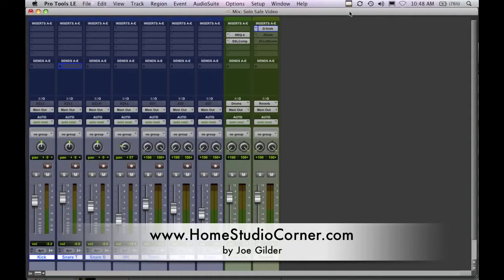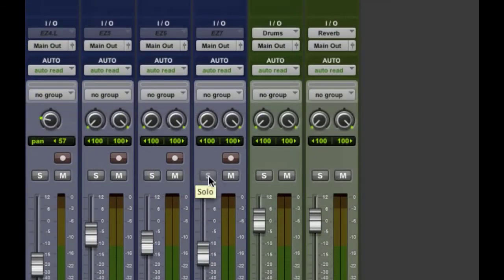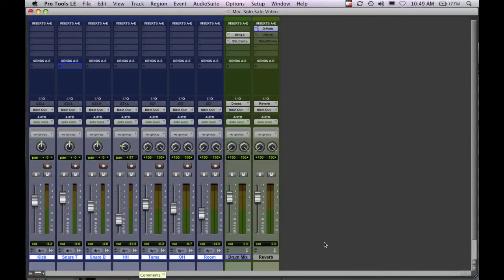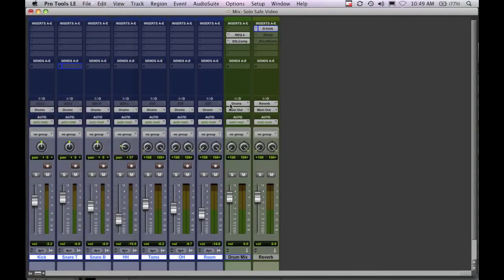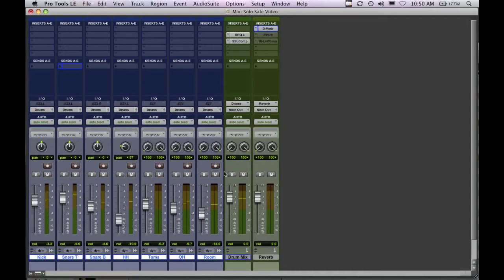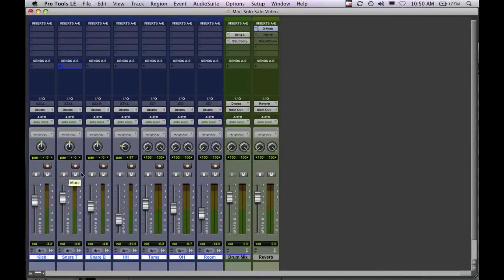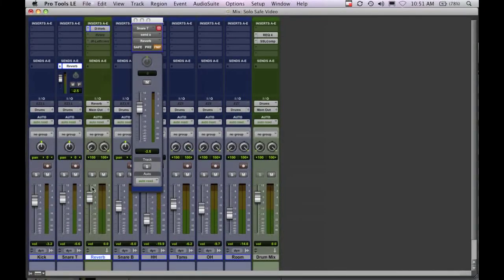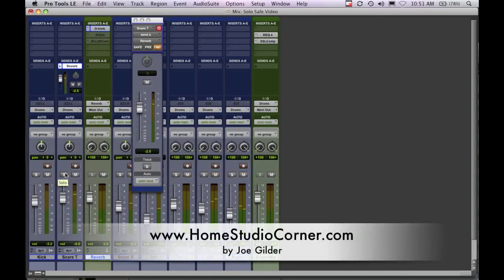Solo Safe in Pro Tools - HomeStudioCorner.com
In this video I explain Solo Safe in Pro Tools and show a few examples of how to use it.